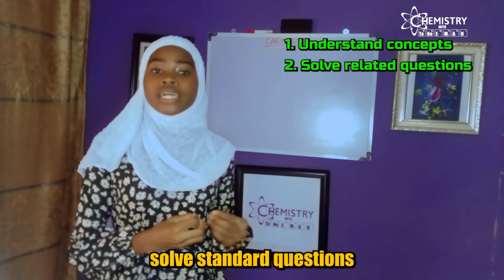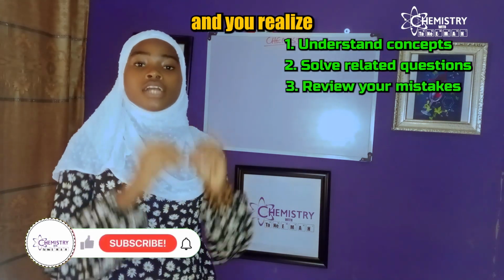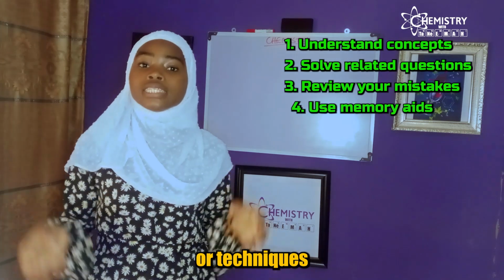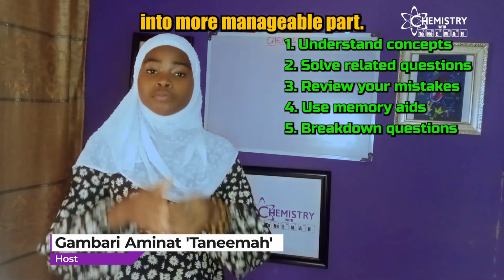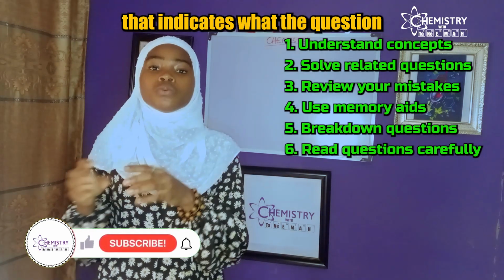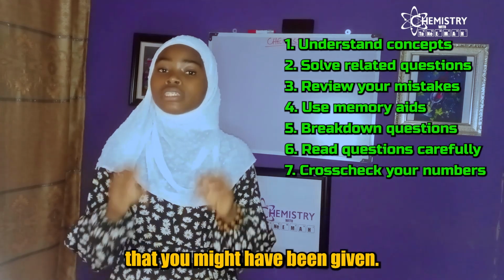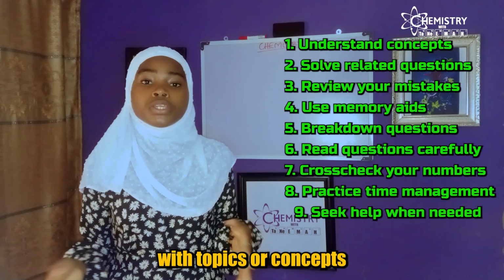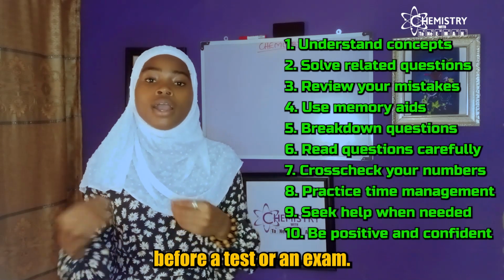08 How to ACE your next chemistry exam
Chemistry exams got you down? Don't worry, we've got you covered
In this video, we'll share our top tips and tricks for mastering chemistry exams, from understanding key concepts to acing problem-solving questions.
This video is packed with practical advice and insider tips to help you succeed. So, let's get started and crush that test and exam!